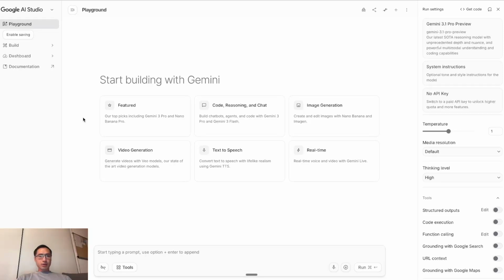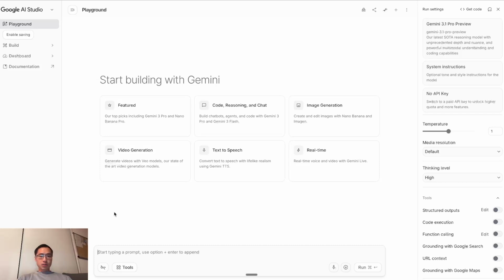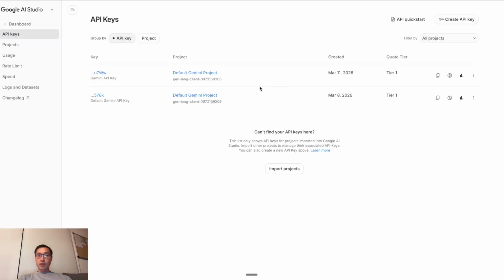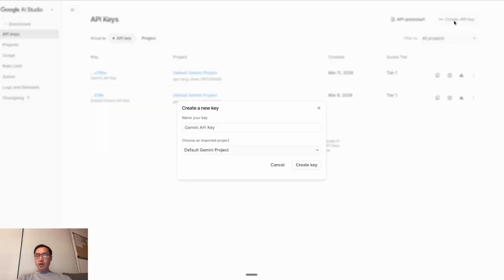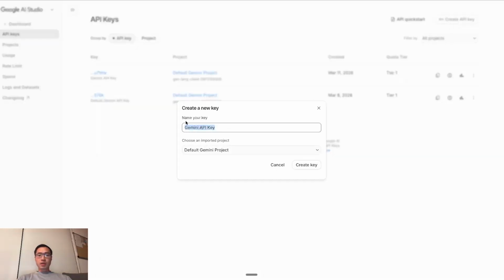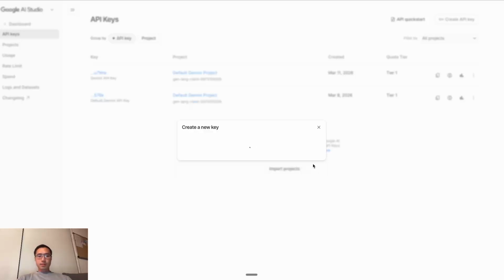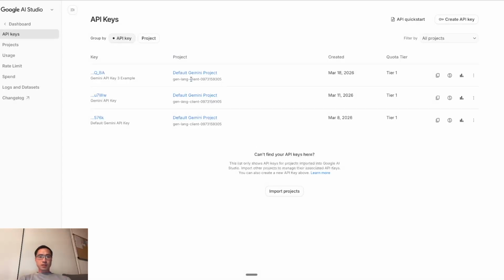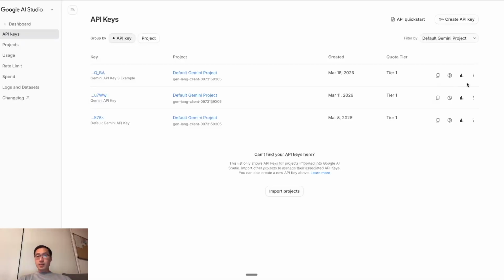How to Get Gemini API Key (Quick Step-by-Step)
In this video, I’ll show you how to get Gemini API key.